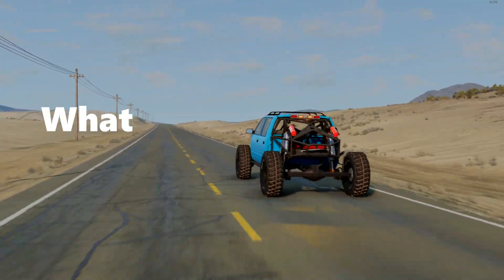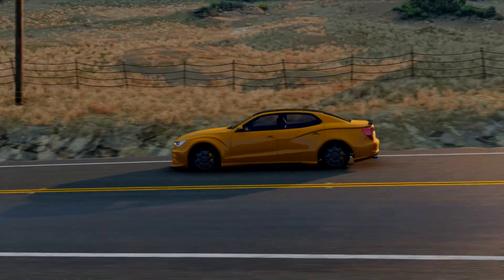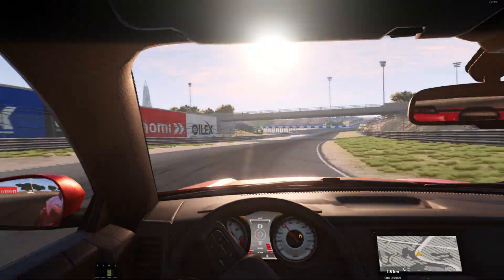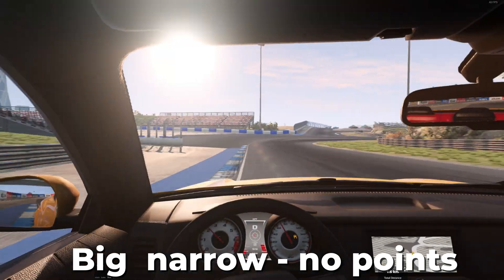What type of wheels is most practical? Let's test and find out!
In this video I did a huge test of different types of wheels. Wheels of large and small diameter, wide and narrow took part in the test. The purpose of this test was to determine the best of all types of wheels, the most optimal for everyday life or the most powerful for racing. I conducted several tests, among which each type of wheel received a certain number of points - from 3 to 0. The tests I conducted: Test for acceleration of a car from 0 to 100, test for maneuverability and stability of a car at high speeds, test for the best control of a car on the track, fuel consumption test, off-road test and suspension comfort test. All these tests identified a winner. I determined the winner in two categories. The first is wheels for everyday life, and the second is racing wheels. The best racing wheels are wide and small. The best for everyday use are narrow and of a large diameter. The tests clearly showed it and crossed it out. The materials for the video were shot in the BeamNG.drive simulator. I hope you enjoyed the video )

⏱️TIMESTAMPS⏱️

00:00 Intro
00:19 Beginning
01:03 0-100 test
04:12 Stability test
06:05 Track test
06:53 Fuel consumption test
08:08 Off-road test
10:25 Comfort test
11:49 Conclusion
12:20 The end